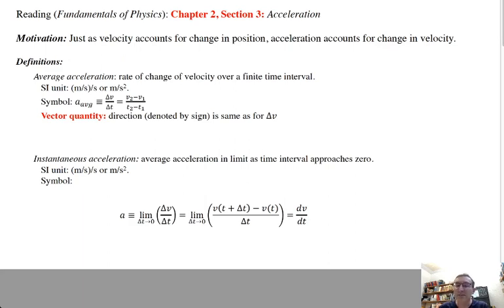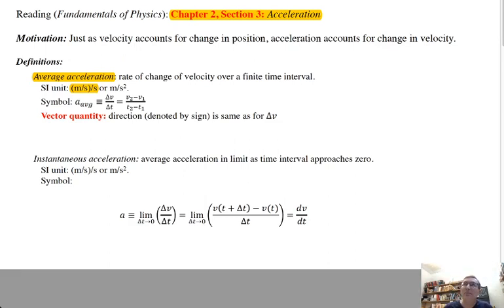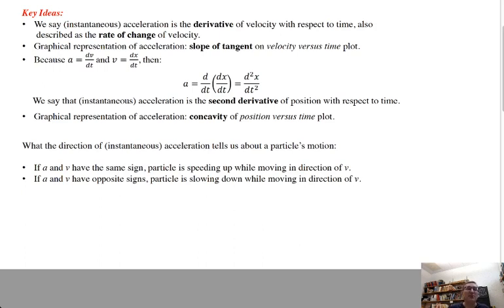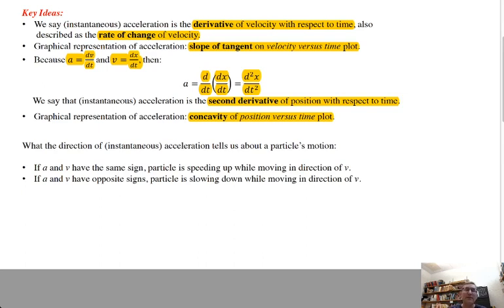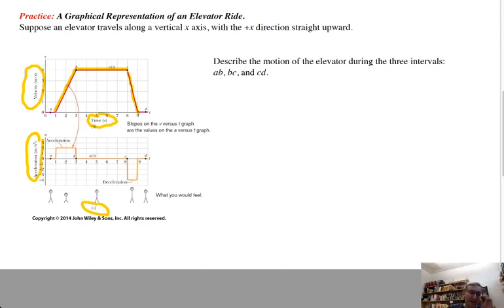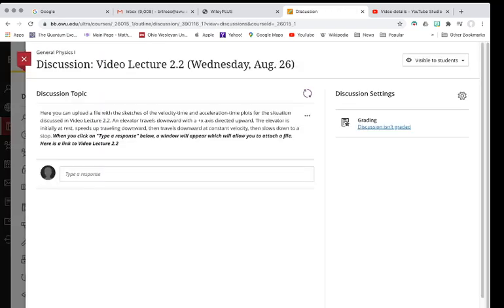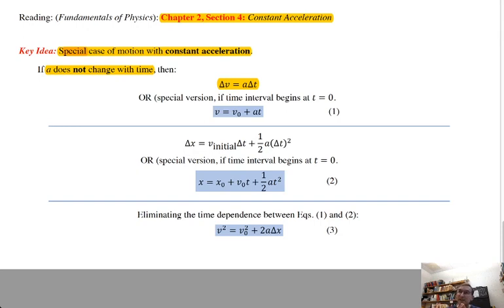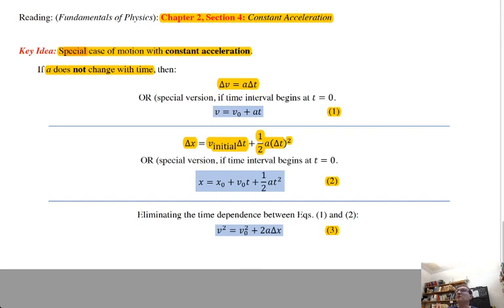Video Lecture 2.2 (Monday, Aug. 28)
Sections 2.3 and 2.4 of the text.